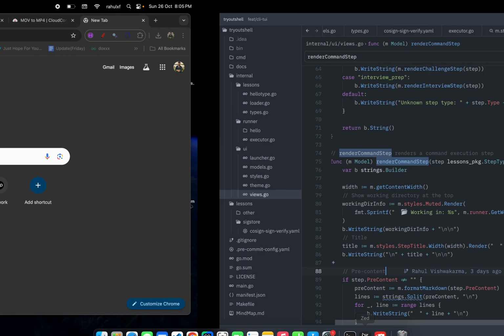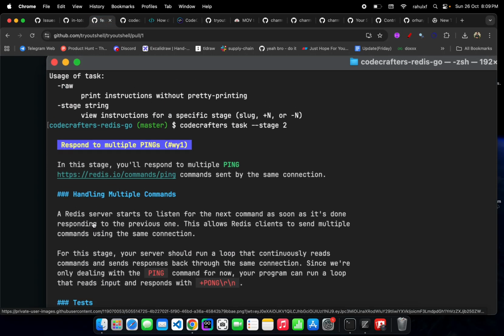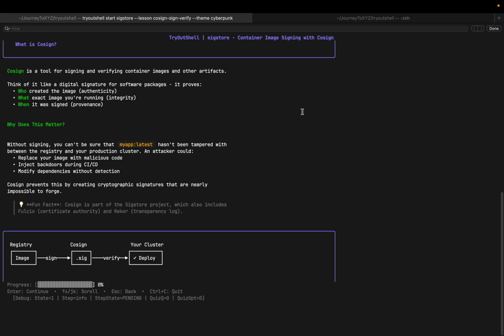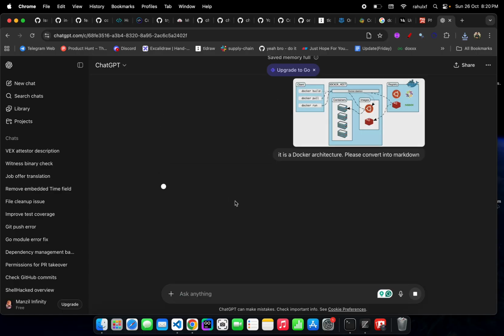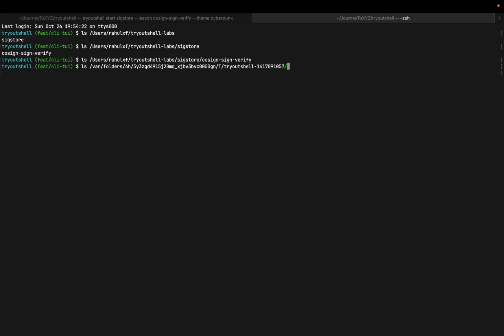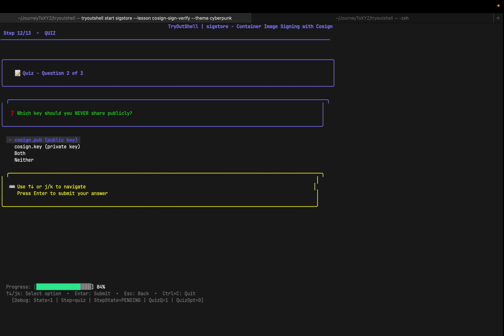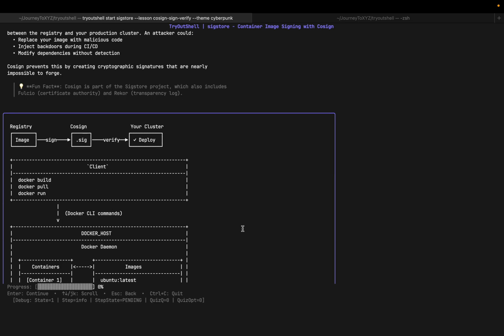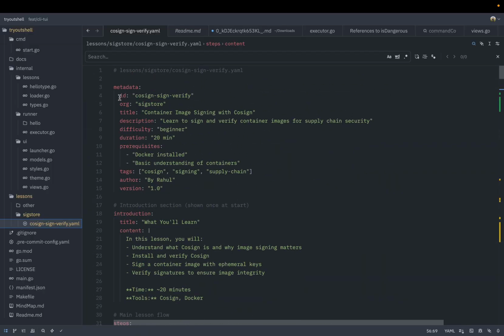Phase 1: Building tryoutshell - a terminal-native way to learn by doing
Building tryoutshell - a terminal-native way to learn by doing

Phase 1: Building TryOutShell — A Golang TUI for Interactive Learning in the Terminal
Building TryOutShell (Phase 1) — A Terminal-Native Learning Tool Built in Go
Building a Terminal UI (TUI) App in Go — TryOutShell Phase 1 Demo & Walkthrough

In this video, I’m sharing the Phase 1 progress of building TryOutShell
 — a terminal-native way to learn by doing.

It’s built in Golang, using a TUI (Text User Interface) that lets developers explore topics like Sigstore, Cosign, and other cloud-native tools — directly inside their terminal.

tag for better seo

golang, terminal ui, tui, go tui, bubbletea, golang project, open source, cli app, learn by doing, sigstore, cosign, cncf, developer tools, terminal learning, golang tutorial